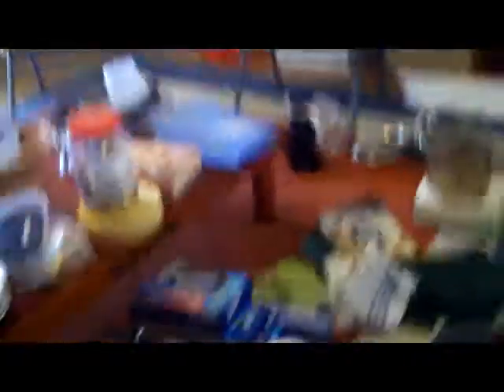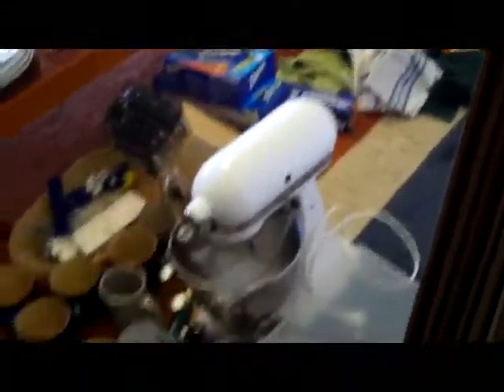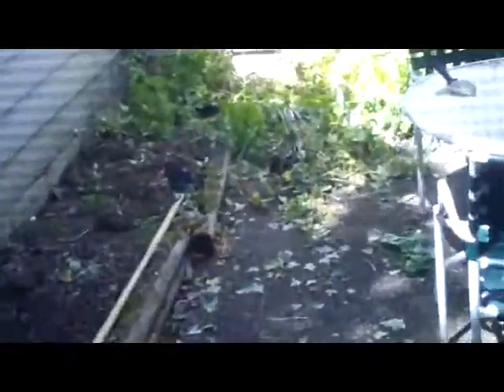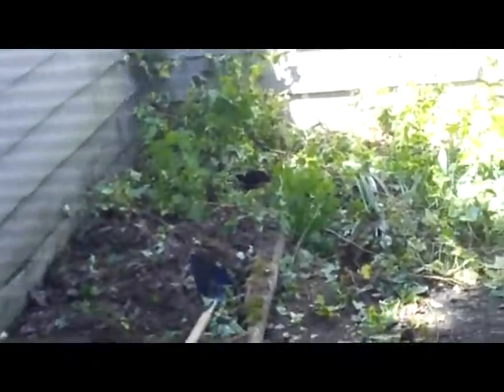Lalita Davis Packing for the move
getting ready for the remodel